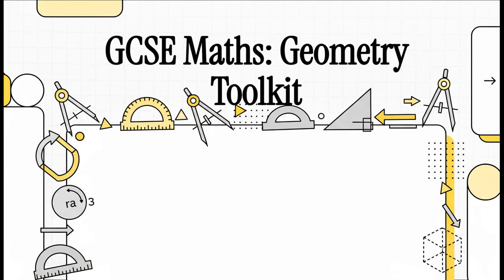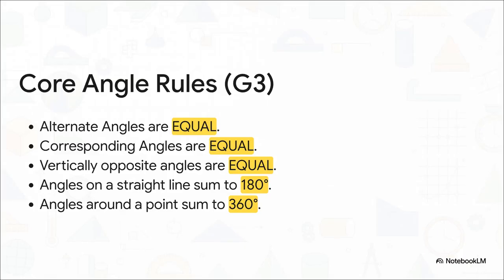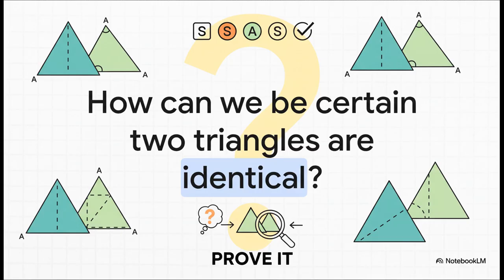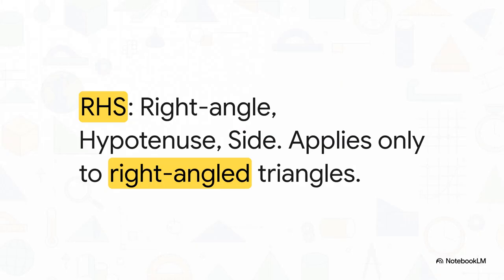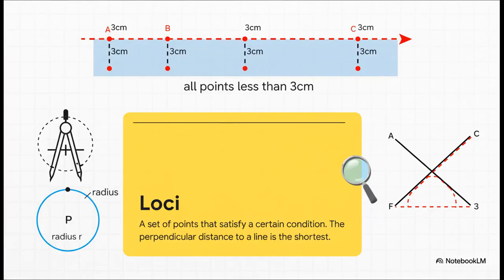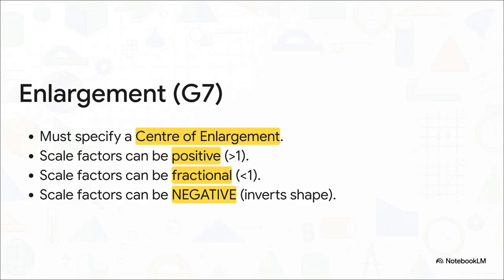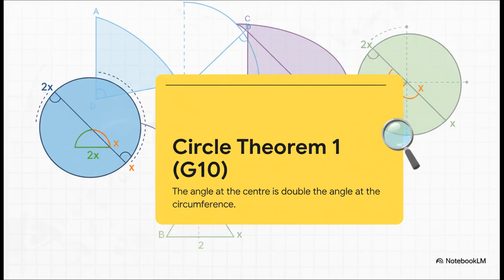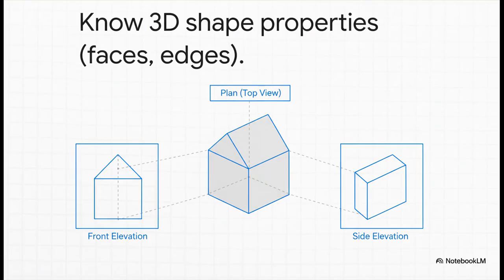Edexcel GCSE Mathematics 4.1 Properties and Constructions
4 Geometry and Measures
4.1 Properties and Constructions